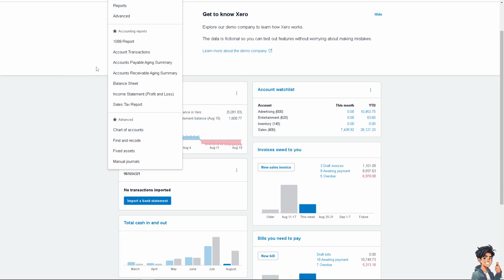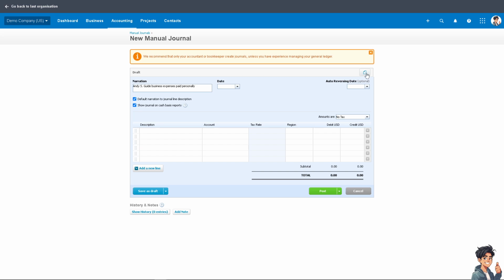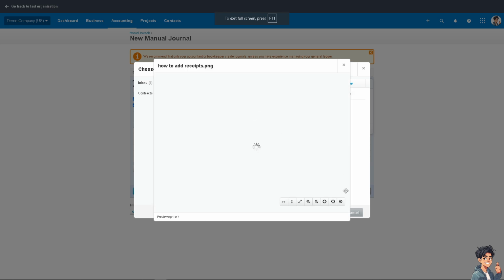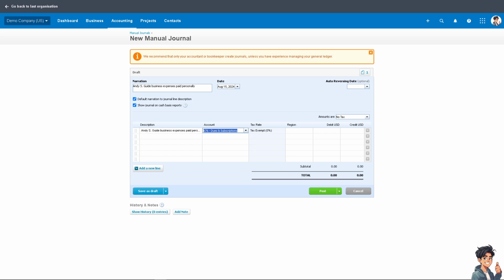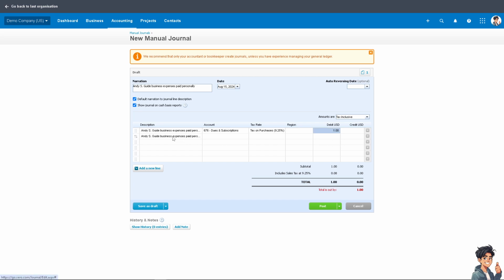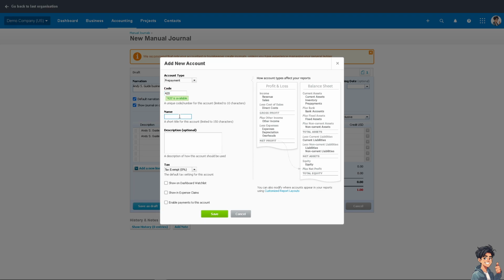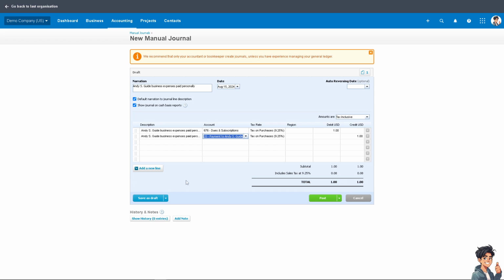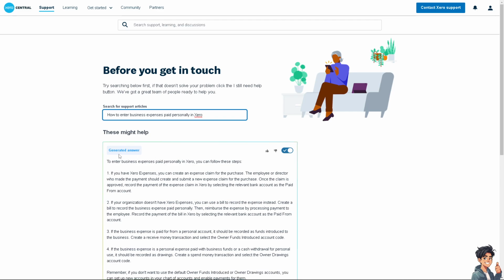How to Enter Business Expenses Paid Personally in Xero (Full 2025 Guide)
In today's video we cover how to track business expenses in 2020,small business accounting,how to track business expenses and income,accounting software for small business,small business accounting software,how to use quickbooks online,business,allowable business expenses,how to use quickbooks online 2025,how to manage your small business finances,business expenses explained,business expenses,best way to pay yourself as a small business owner,small business expense tracking